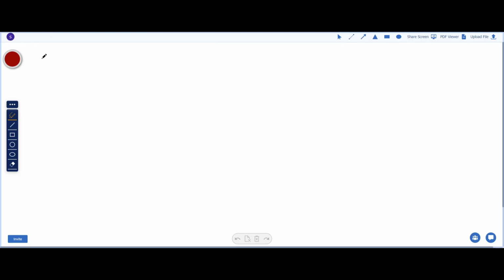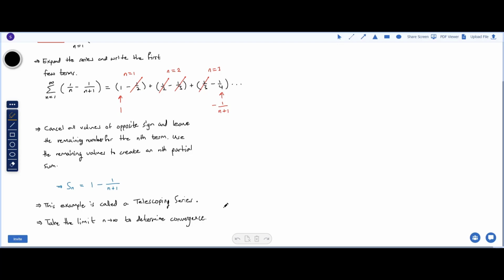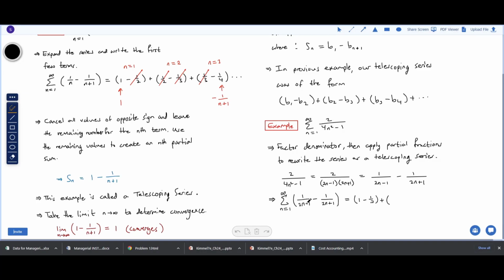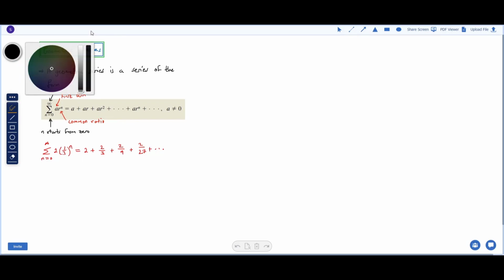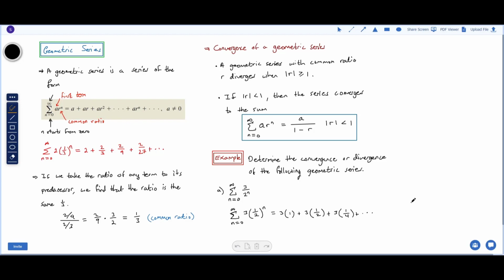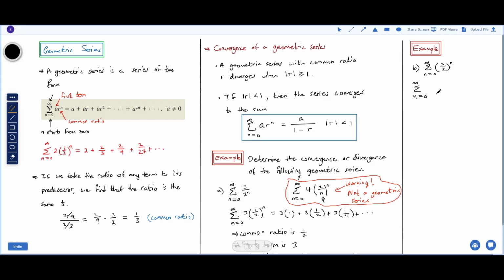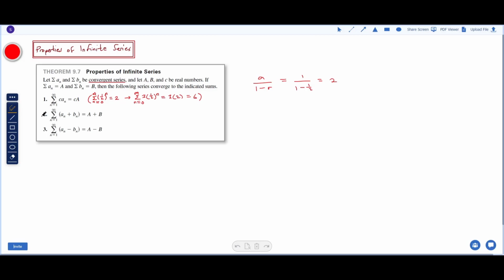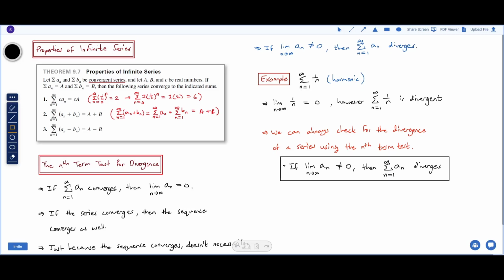Telescoping Series and Geometric Series